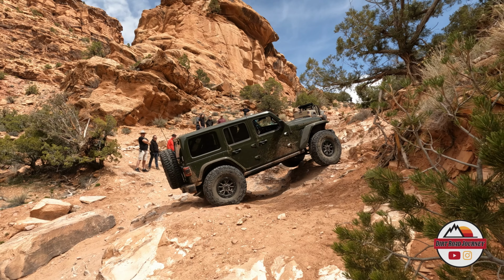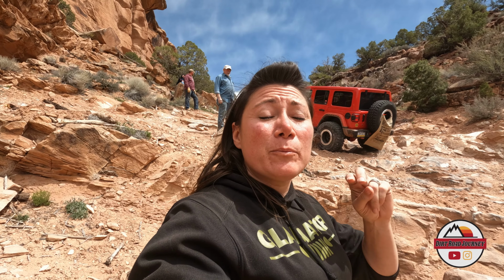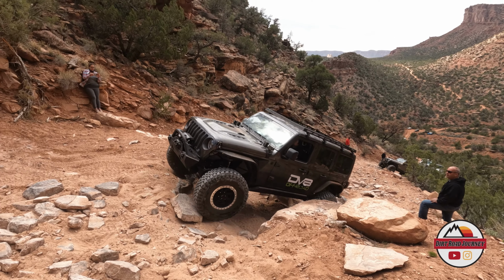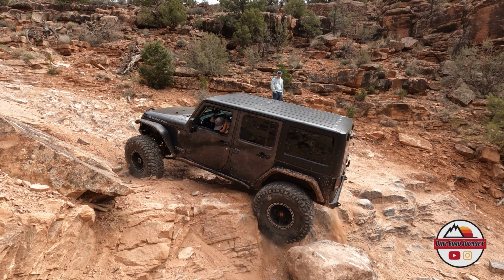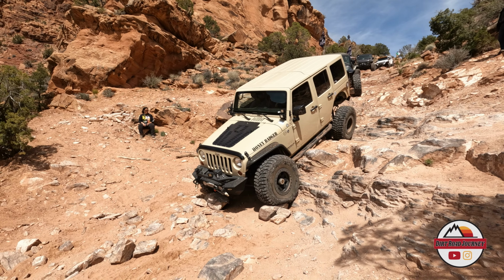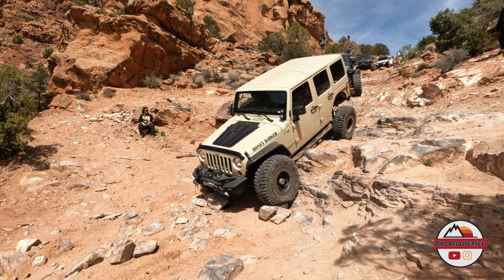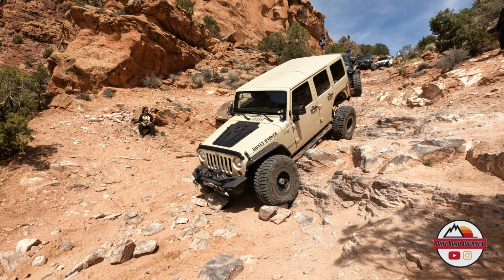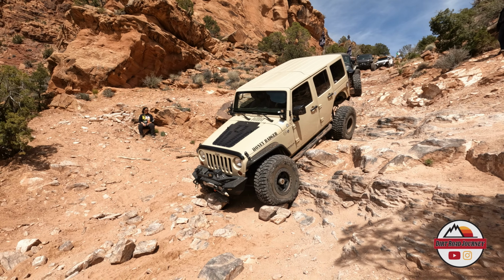EJS 2022 Rose Garden Hill